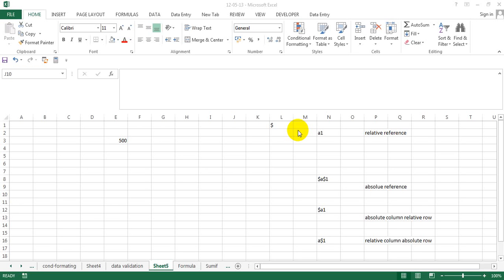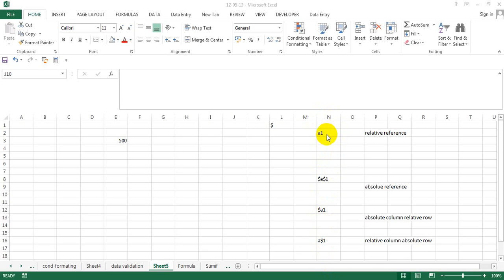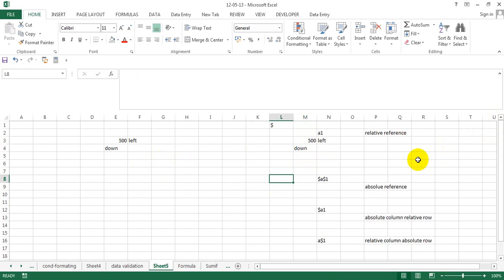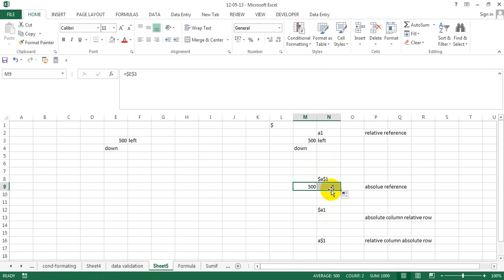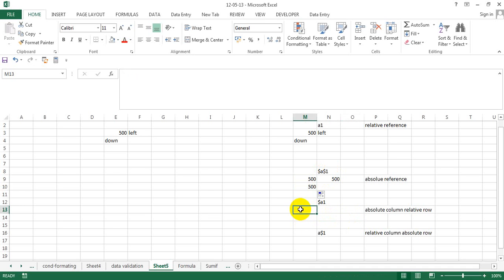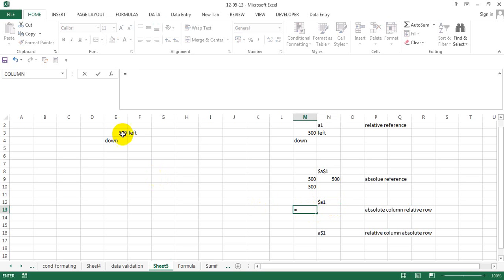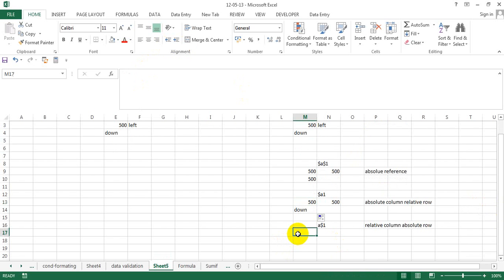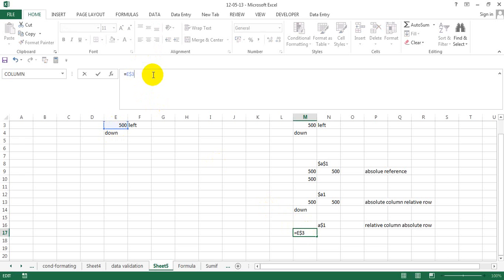ExcelTricksFromAzerbaijan001 Absolute and RelativeReferences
There are  sample of Excel tricks about Absolute and Relative references